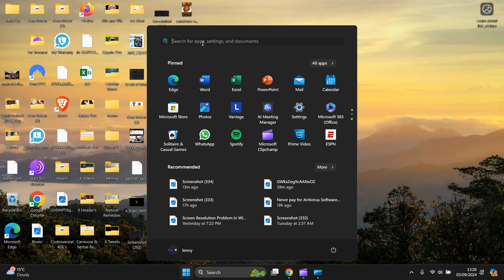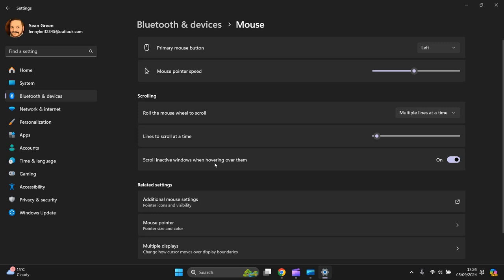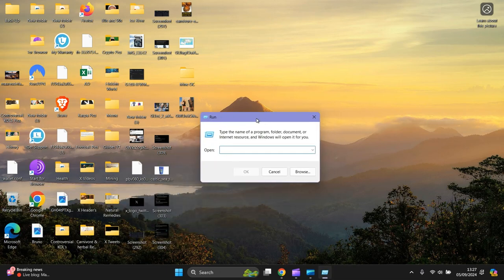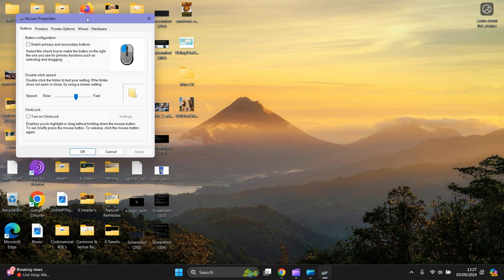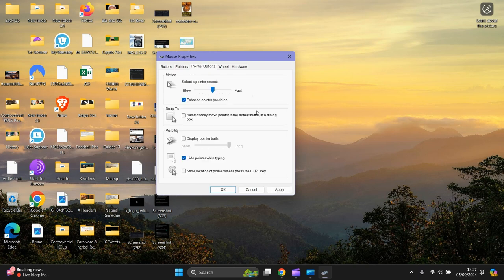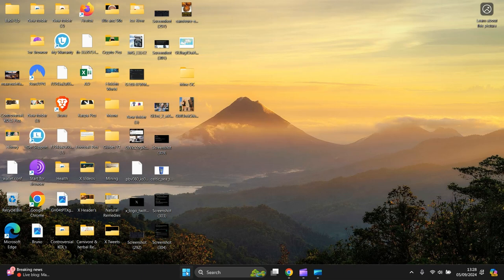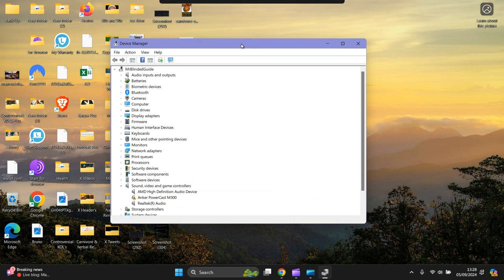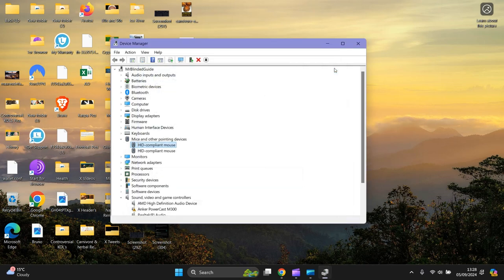How To Fix Lagging Mouse Pc or Laptop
In This Video, Tutorial, I Guide You, How To Fix Lagging Mouse Pc or Laptop

These instructions can be used for all Laptops, PC, Computers, Desktop, Tablets and Mobile Phones. That Use Windows 11 / 10